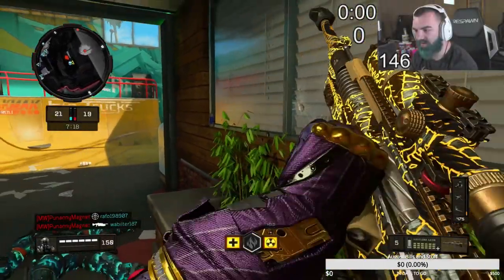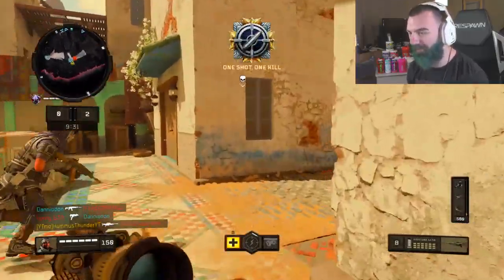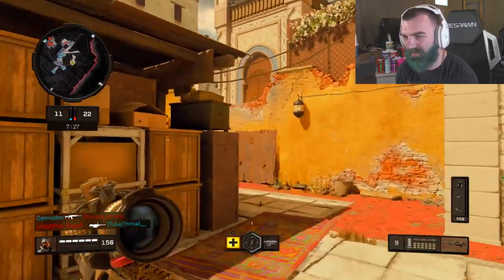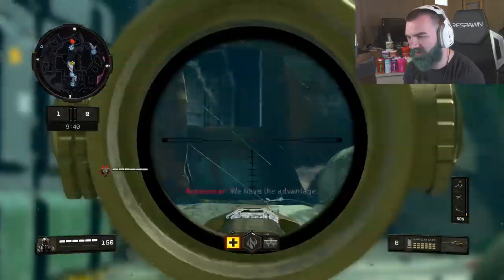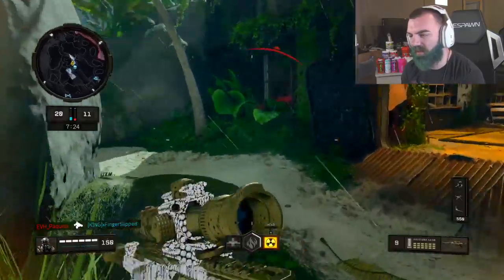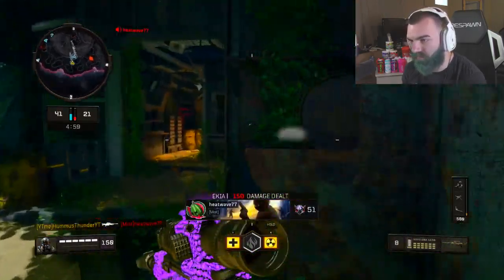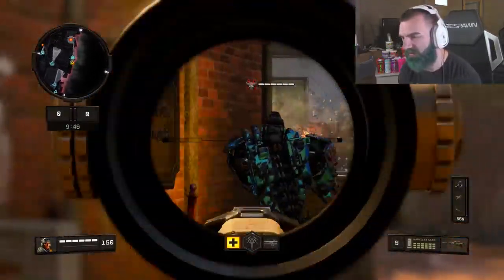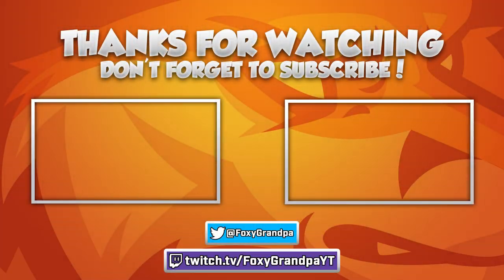this NEW HAVELINA AA50 Sniper...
The NEW Havelina AA50 Sniper is the only Sniper in Black Ops 4 that has aim assist. It's pretty good. | Foxy Grandpa